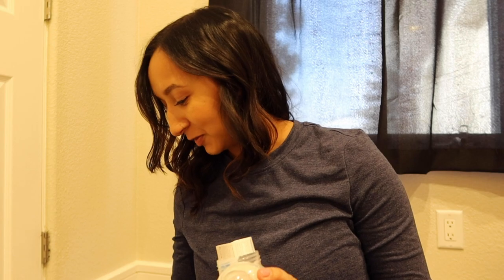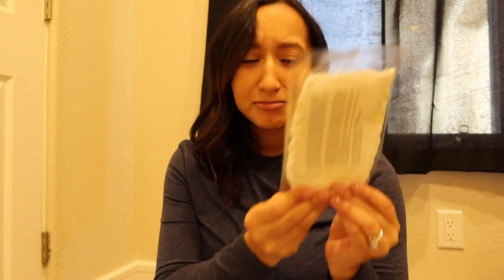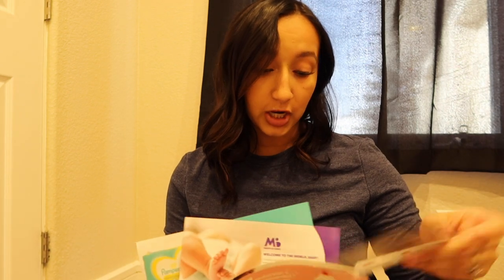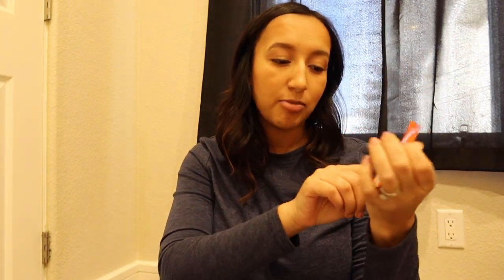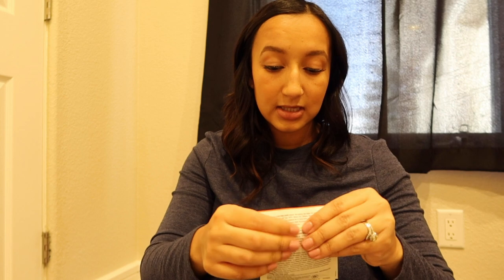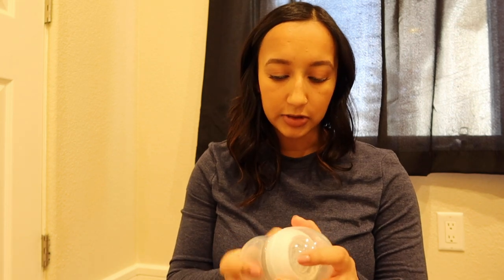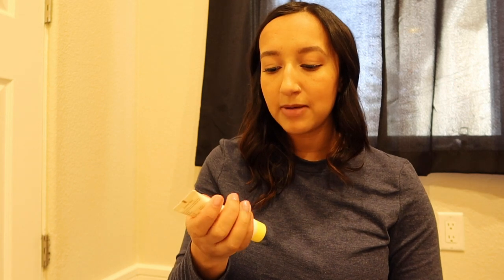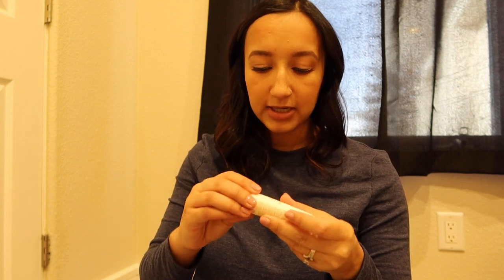WHAT'S IN THE FREE REGISTRY BAGS??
Who doesn't love free stuff? I couldn't believe everything that came in these free bags!

🌀 CHECK BACK EVERY WEEK FOR A NEW VIDEO ;)